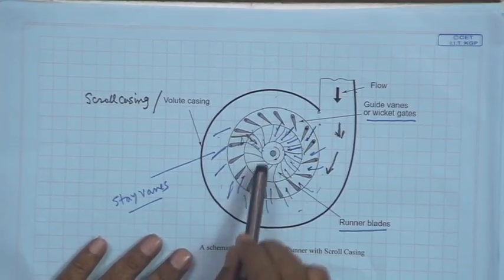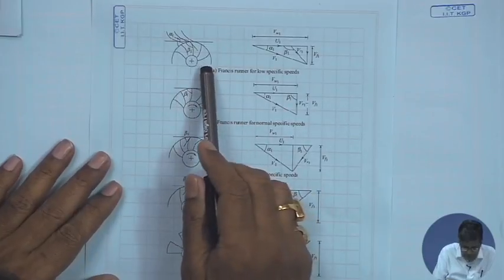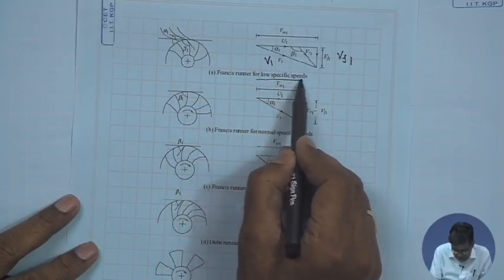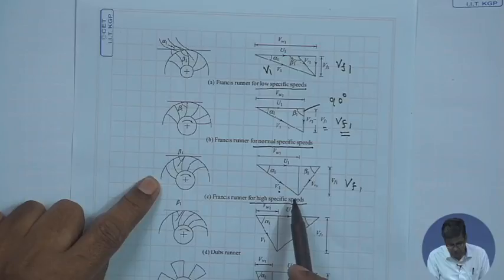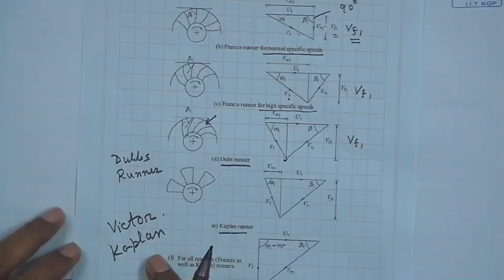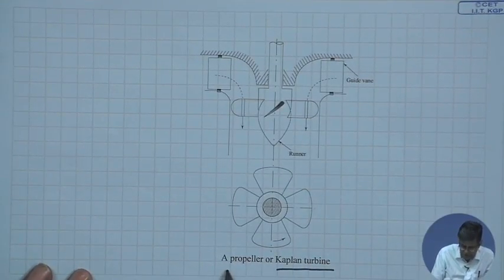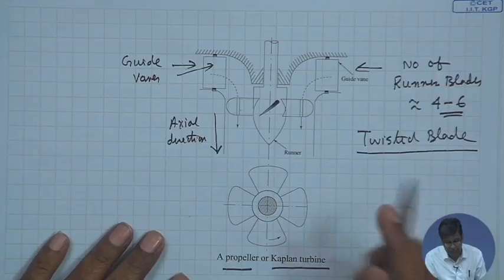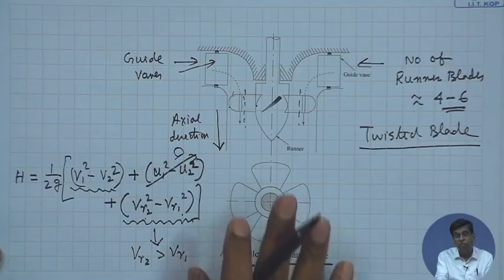Axial Flow Turbine